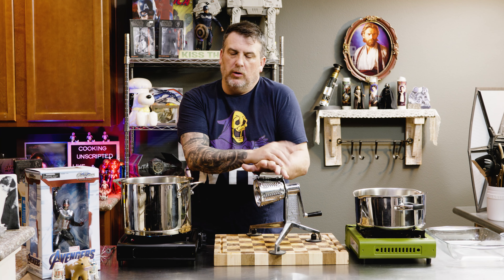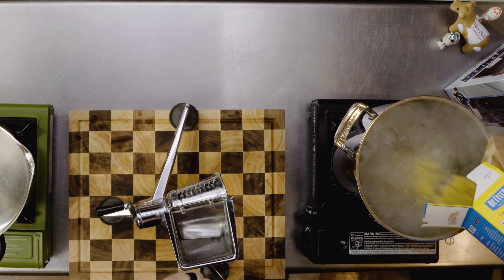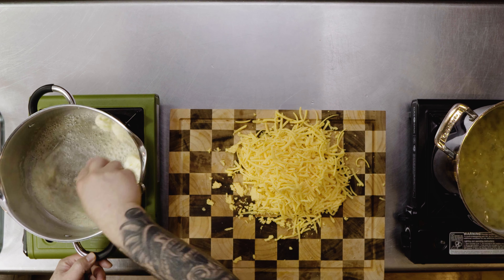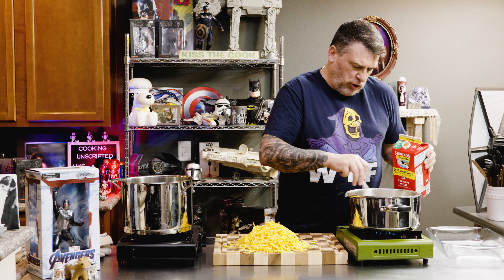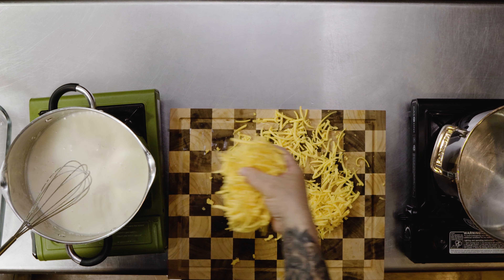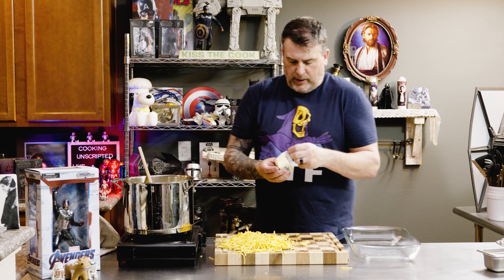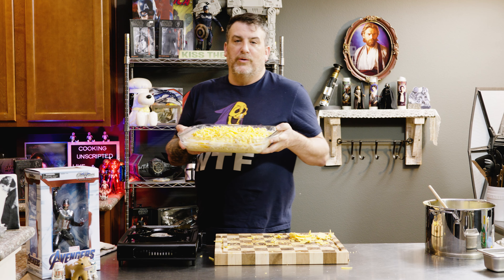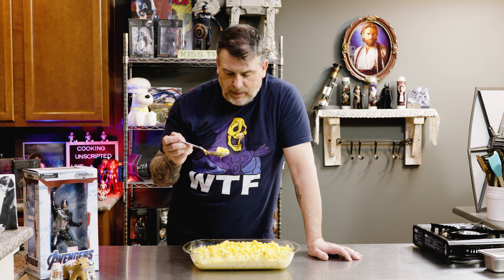Cheese & Mac & Cheese | How to Make Mac and Cheese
Welcome to Cheese & Mac & Cheese | How to Make Mac and Cheese video.